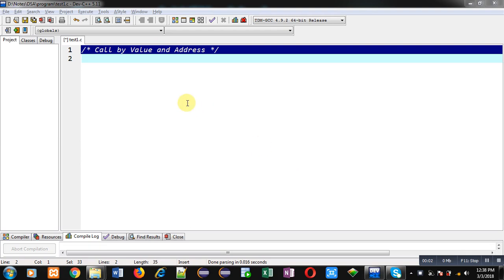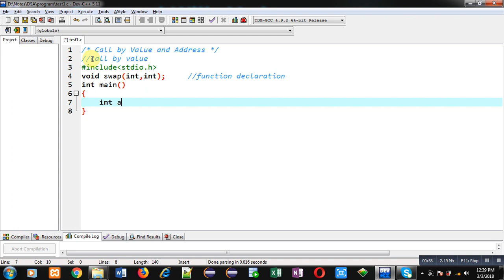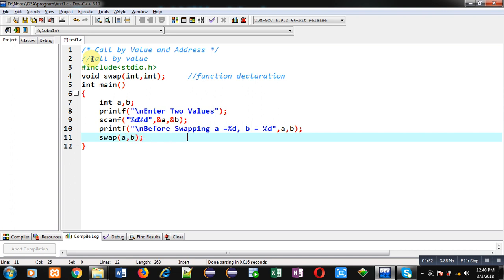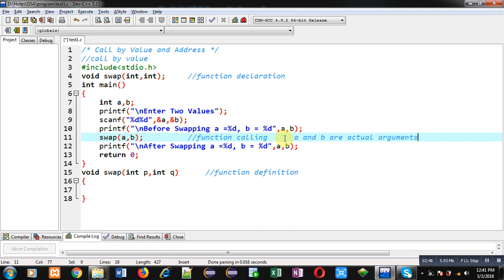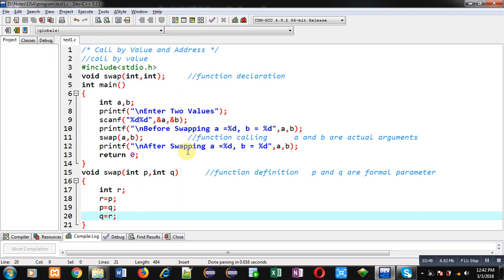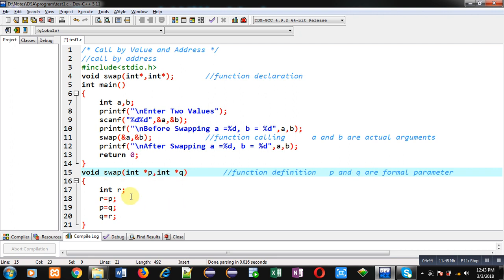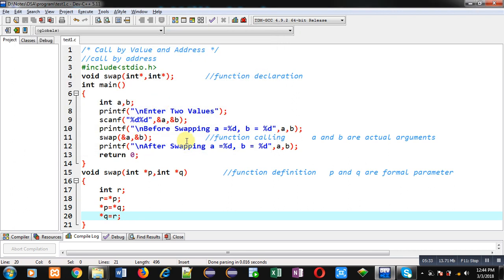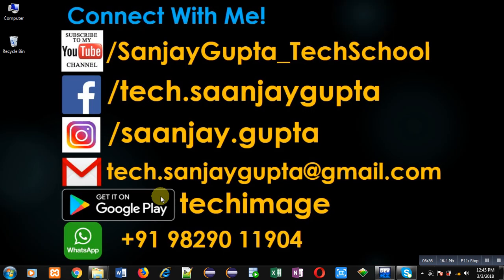How to implement Call by value and call by address in c programming | by Sanjay Gupta